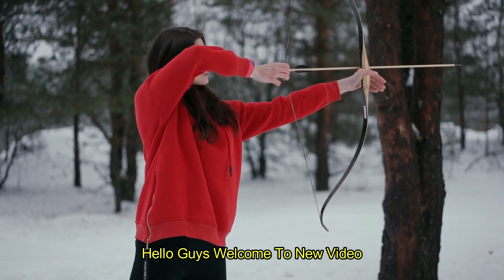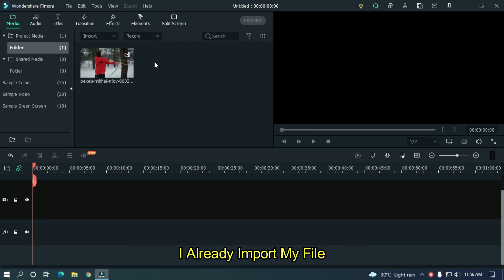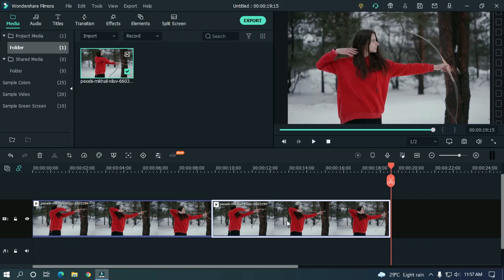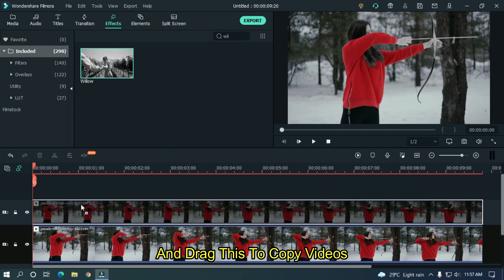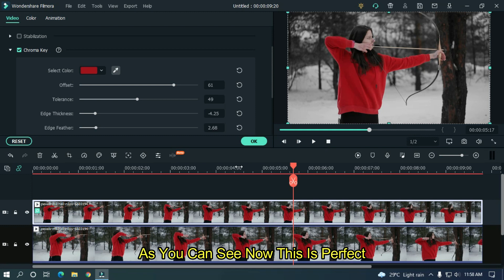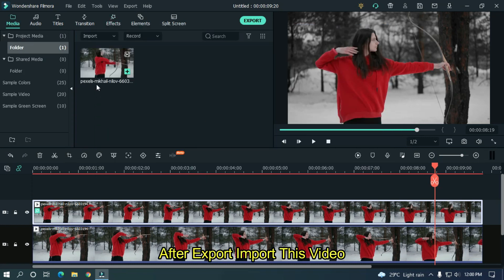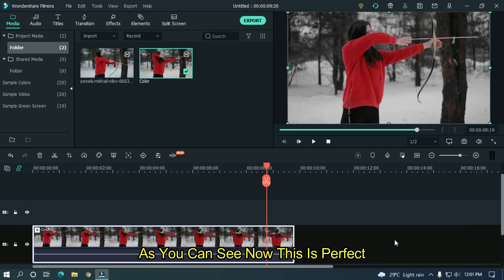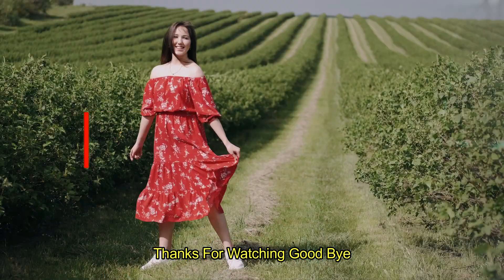ISOLATE COLOR EFFECT Or SELECTIVE COLOR EFFECT On Filmora X | Filmora Effect Tutorial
In This Video Im Going To Show You How To Make Isolate Color Effect Or Selective Color Effect On Filmora X

0:00 Preview
0:27 Introduction
0:51 Subscribe
0:59 Tutorial
4:17 Ending
4:38 Outro